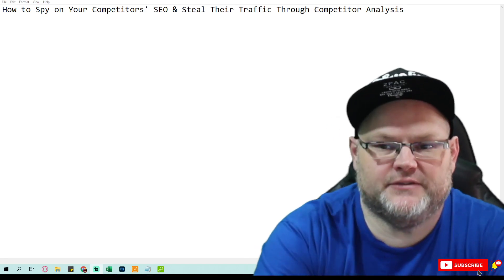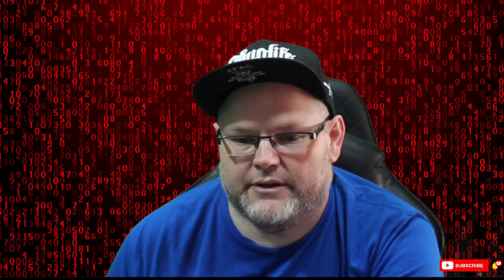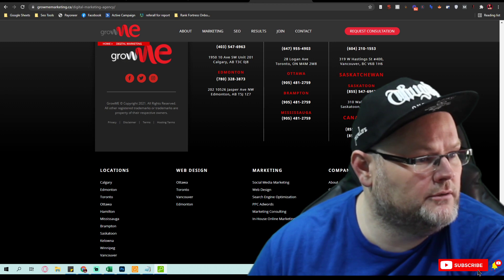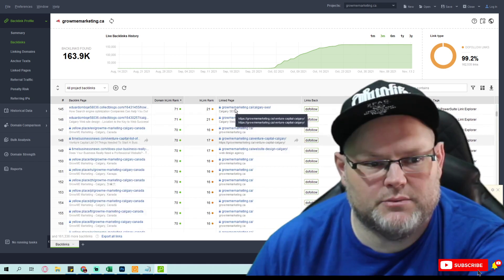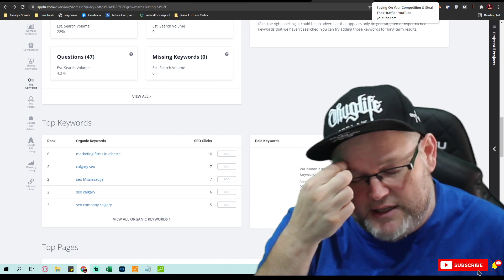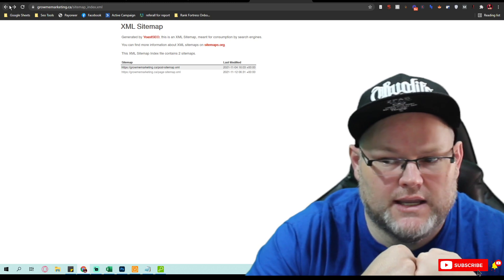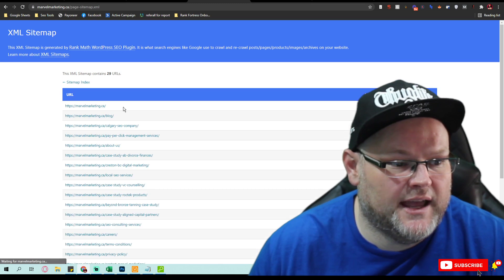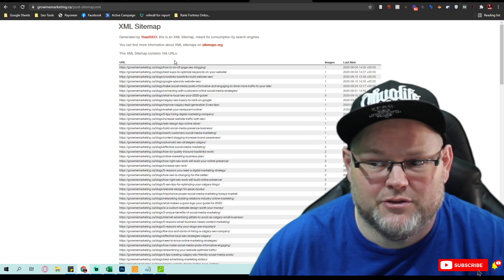How to Spy on Your Competitors' SEO & Steal Their Traffic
👈 Make sure to signup for GMB Pros $1 Trial for 30 days How to Spy on Your Competitors' SEO & Steal Their Traffic

In this video, William shows you his step-by-step process of spying on your competitors' SEO & stealing their traffic.

If you're not doing competitive analysis to figure out what's working for your competitors, then it is possible that none of their strategies are successful. This could be a missed opportunity because on today's SEO training I am going to teach how "spy" and find ways around their current techniques so we can get more traffic from our website!

0:00 How do I spy on competitors' SEO?
1:25 How do you steal competitors' web traffic?
1:54 How do I legally spy on my competition?
3:15 How can I check my competitor traffic for free?
4:15 How can I spy on website traffic?
5:15 How do I spy on Google competitors?
6:12 Is it illegal to spy on your competitors?
6:45 What is the analysis you do for the competition?

Presently I will impart to you how you can get the entirety of this data and the best part is that for nothing. So stage one, go to an instrument called Ubersuggest.

Pick the manner in which you need there. I presently need you to type in a URL of your rivals. It very well may be any of them.

Stage two, you will see a report that just stacked up. This will give you their general traffic per area. You'll see that Ubersuggest separates it per area and this is significant. You'll see that your deals will essentially come from a couple districts.
Regardless of whether you're a worldwide business, you'll be more grounded in specific districts over others. This is the reason Ubersuggest, it's separated per area. Presently I need you to look down and see the top pages. Navigate that.